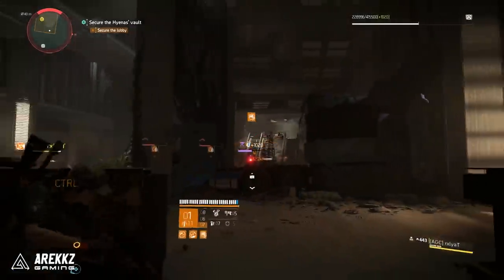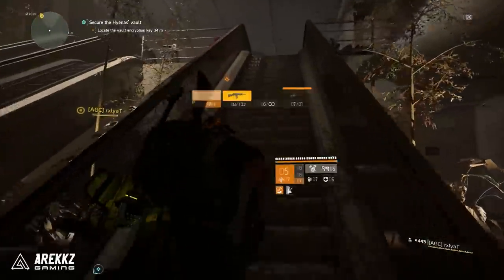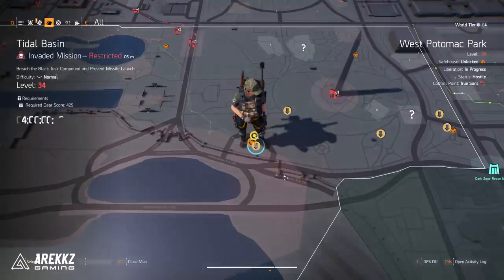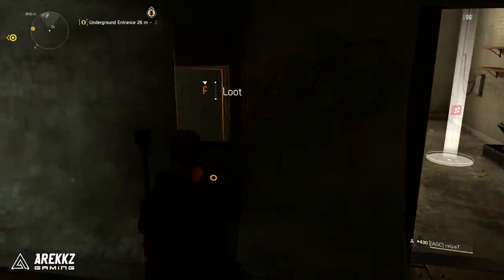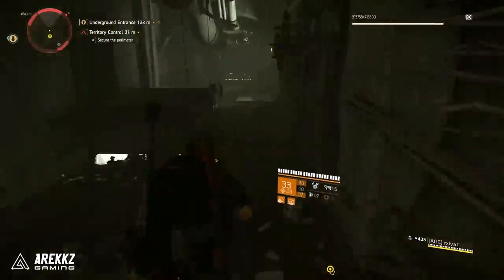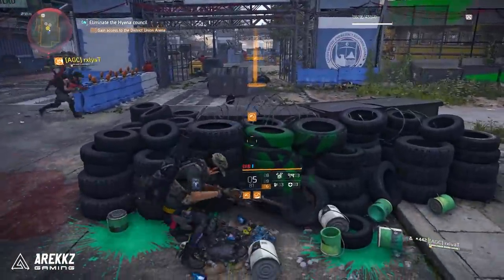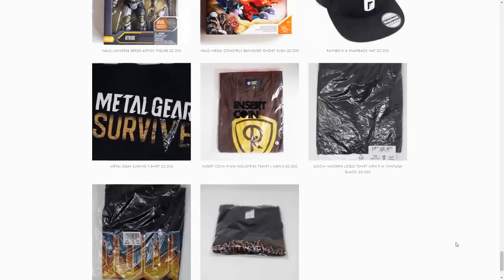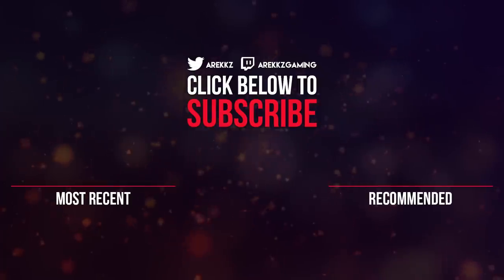The Best Way to Farm Faction Keys in The Division 2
Here's a guide on how to reliably farm a lot of faction keys in The Division 2.